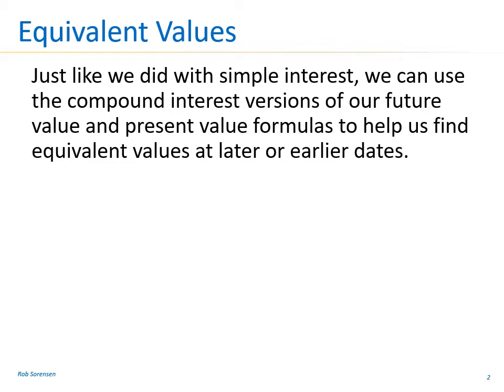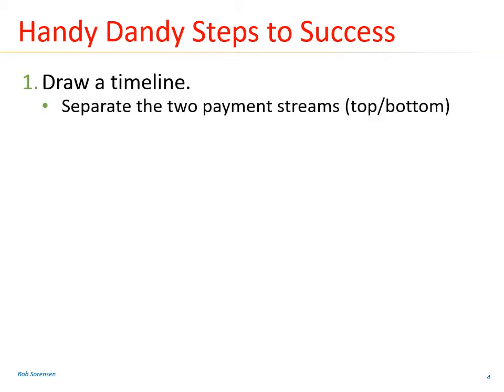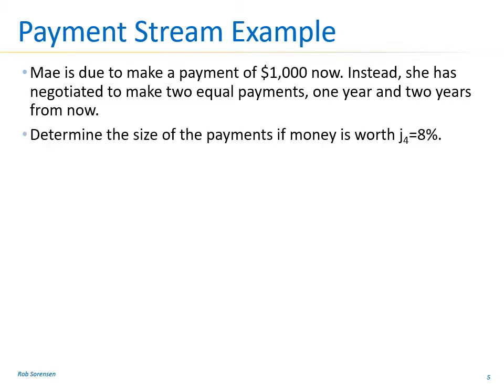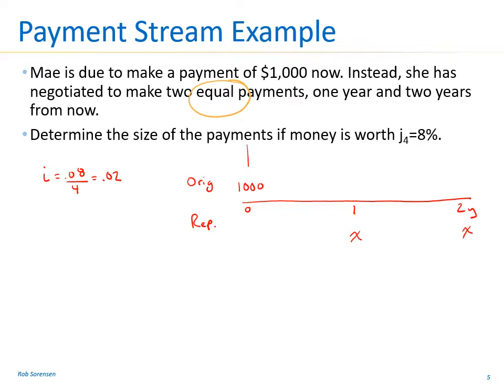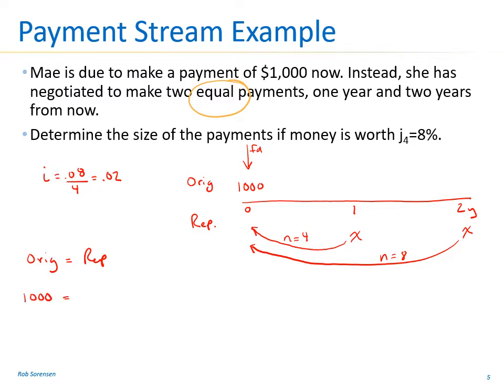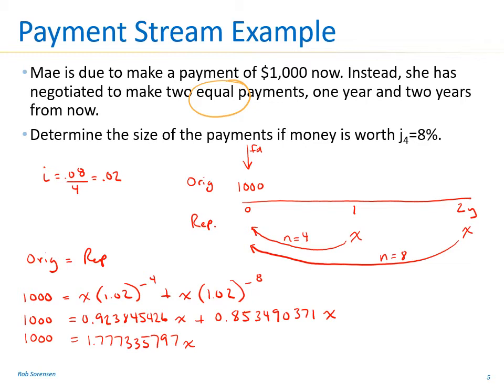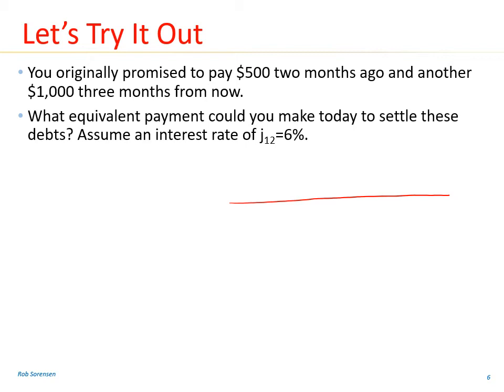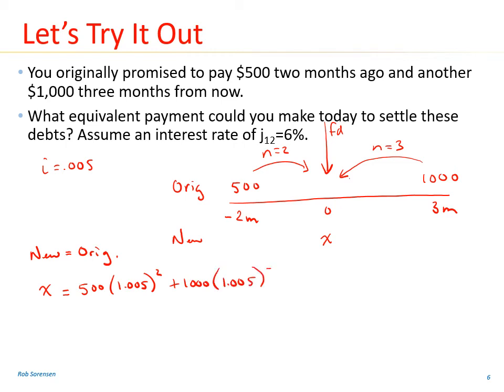W04 5 Compound Interest Equivalence